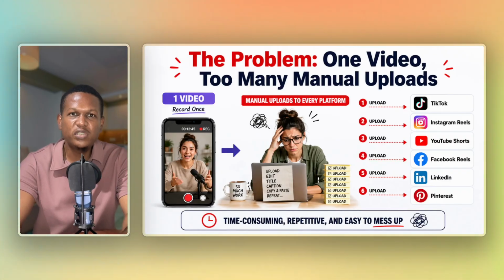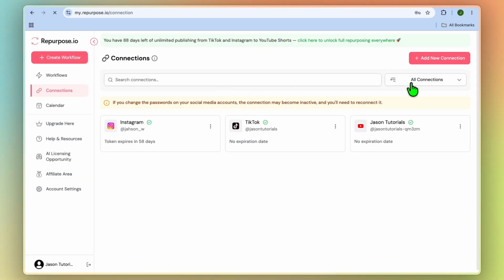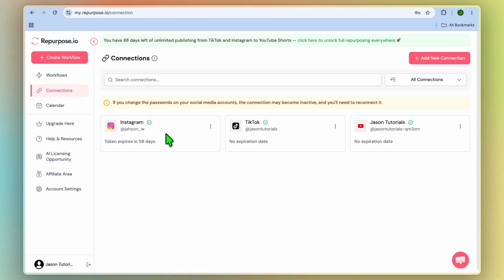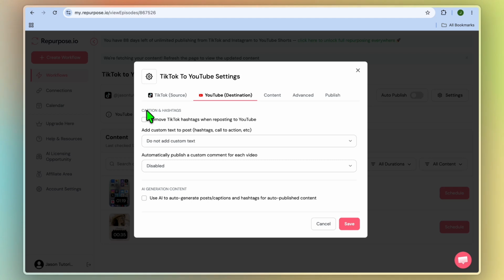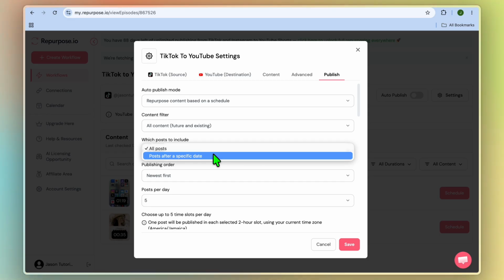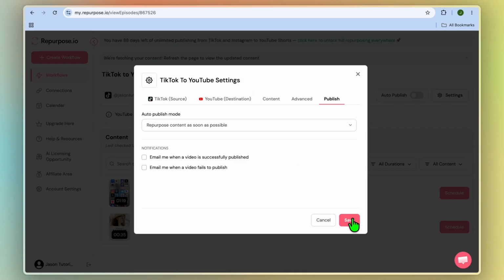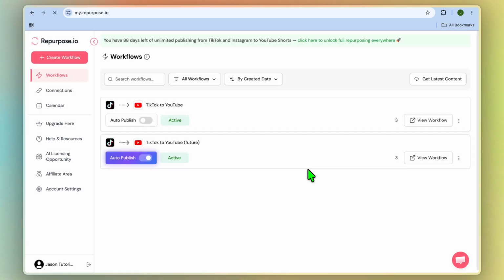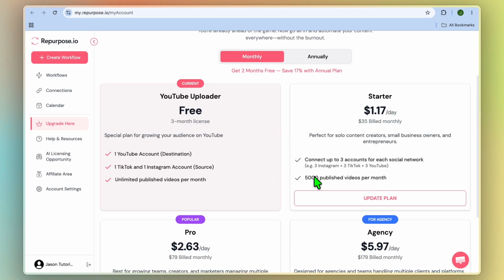Repurpose io for Real Estate Agents(Automate Reels, Shorts & Listing Videos)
Learn how to use Repurpose.io for real estate agents to automate Instagram Reels, TikTok videos, YouTube Shorts, Facebook Reels, LinkedIn posts, and property listing videos.

Real estate agents need to stay visible online, but manually uploading the same video to every social media platform can take hours each week. Repurpose.io helps you create an automated content distribution system so that one video can be published across multiple platforms with less repetitive work.

In this step-by-step Repurpose.io tutorial for real estate agents, I’ll show you how to connect your social media accounts, create an automated workflow, repurpose existing videos, schedule future posts, and automatically publish your real estate content to multiple platforms.

You’ll learn how to:

✅ Connect Instagram, TikTok, YouTube, Facebook, LinkedIn, Pinterest, Google Drive, and Dropbox
✅ Understand Repurpose.io sources and destinations
✅ Automatically post TikTok videos to YouTube Shorts
✅ Repurpose Instagram Reels to Facebook Reels
✅ Turn one real estate video into content for multiple platforms
✅ Repurpose existing videos from a selected date
✅ Schedule multiple posts throughout the week
✅ Automatically rewrite captions and hashtags with AI
✅ Add custom titles, descriptions, tags, intros, and outros
✅ Format and trim videos for YouTube Shorts
✅ Enable autopublishing for your workflows
✅ Back up your real estate videos to Google Drive or Dropbox

Repurpose.io can help real estate agents consistently publish content such as:

• Property listing videos
• Home tours and walkthroughs
• New listing announcements
• Open-house promotions
• First-time homebuyer tips
• Home-selling advice
• Mortgage and financing tips
• Local market updates
• Neighborhood guides
• Community spotlight videos
• Buying-versus-renting comparisons
• Client testimonials
• Real estate FAQs
• Behind-the-scenes agent content

A simple workflow could start with Instagram Reels as your primary source. Whenever you publish a Reel, Repurpose.io can automatically send that video to YouTube Shorts, Facebook Reels, TikTok, Pinterest, or another connected platform.

You could also create workflows such as:

• TikTok to YouTube Shorts
• Instagram Reels to Facebook Reels
• YouTube Shorts to LinkedIn
• Google Drive to multiple social platforms
• TikTok to Google Drive for content backup
• Listing videos to YouTube, Facebook, and Instagram

For most real estate agents, I recommend starting with one source platform and one destination. Once that workflow is working correctly, you can gradually connect more platforms and build a complete real estate content automation system.

Using Repurpose.io does not replace your overall content strategy. However, it can help you distribute your videos more consistently, reach more potential buyers and sellers, increase local visibility, and spend less time manually uploading content.